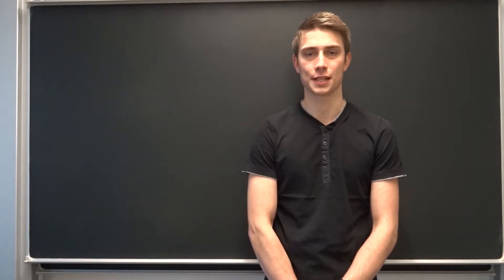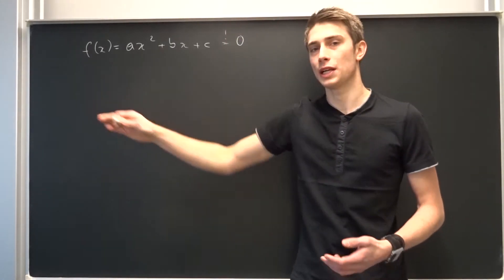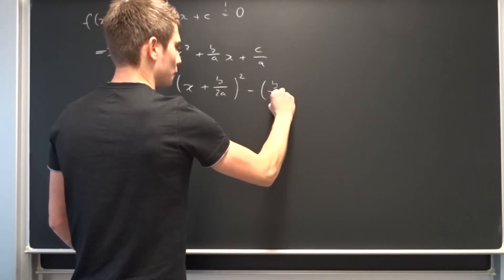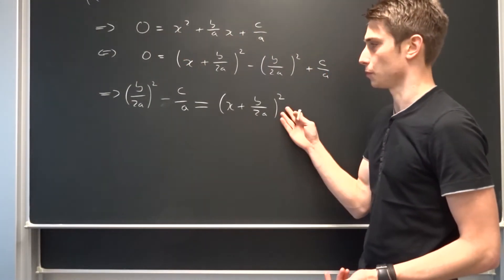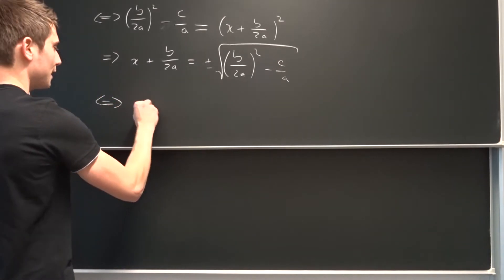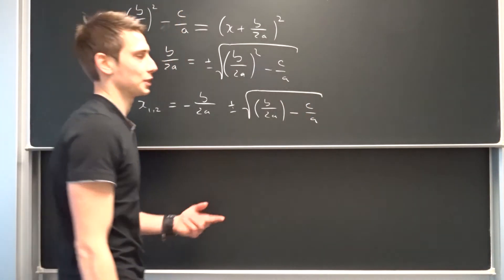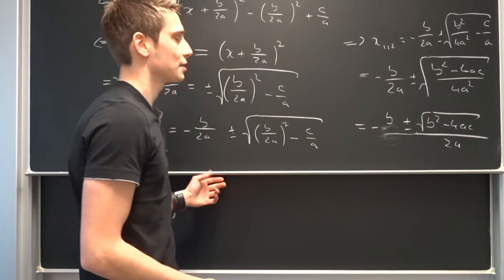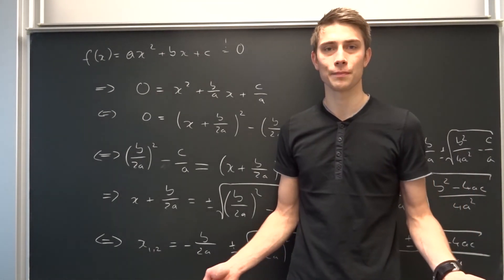The quadratic formula: The Derivation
Today we are going to derive the quadratic formula using a technique called completing the sqare.